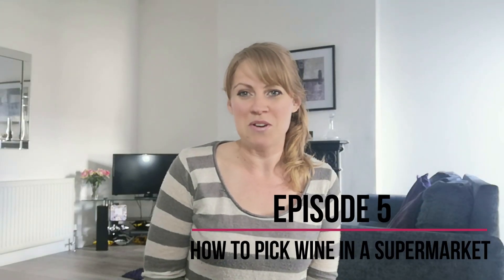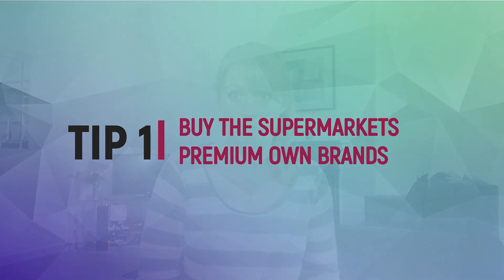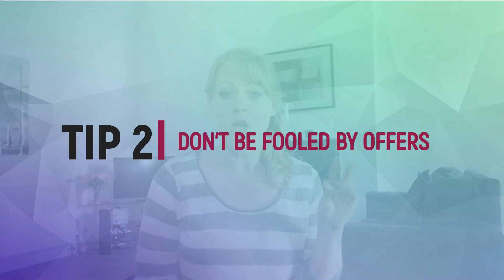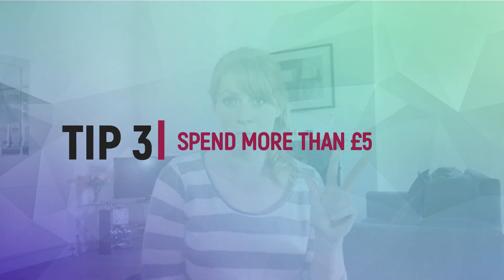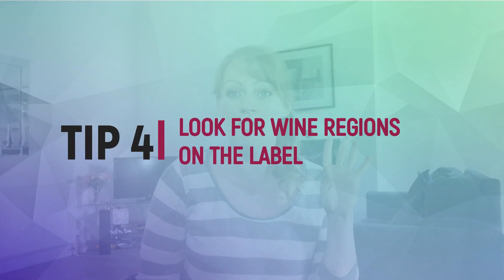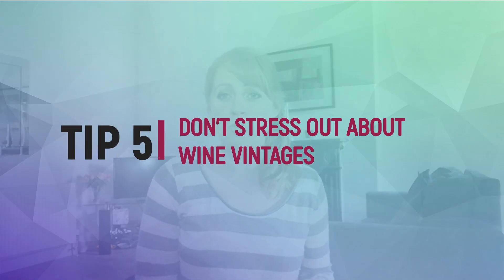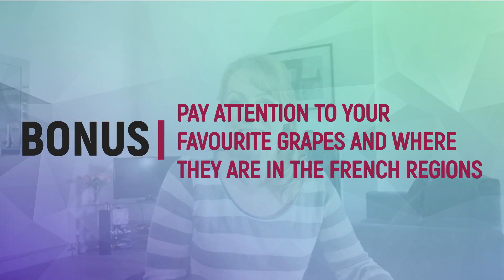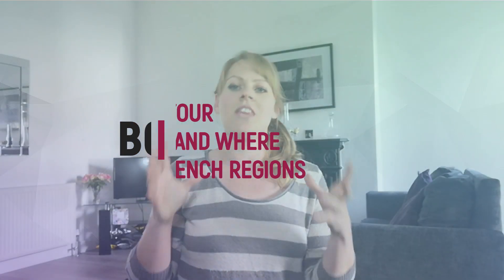The How to Guide...to wine: Episode 5 - How to pick wine in a supermarket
Following on from the previous episode where I gave you my 5 top tips to ordering wine in a restaurant - this episode is about picking wine in the supermarket. I give you my 5 top tips plus a bonus at the end that should help you to pick a wine in your local, that little bit easier. Understanding what are the go-to wines, how much you need to spend and things that aren't actually that important.